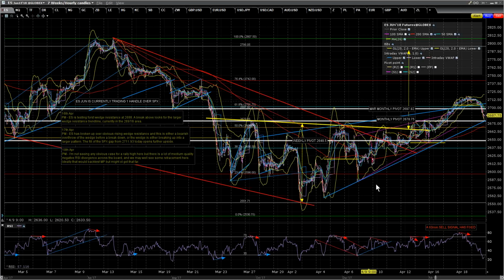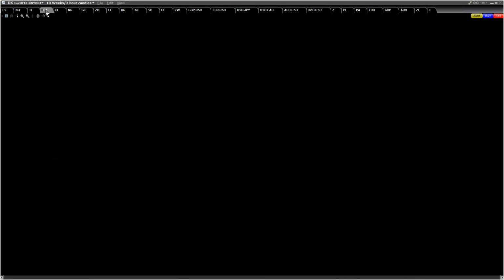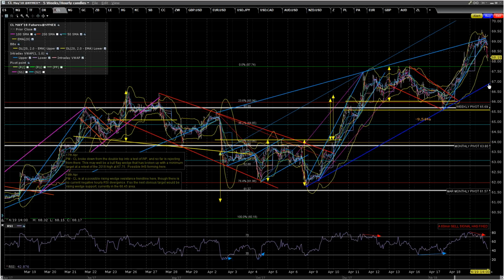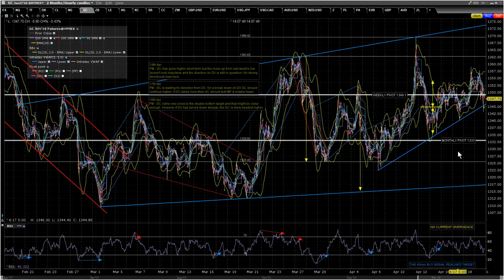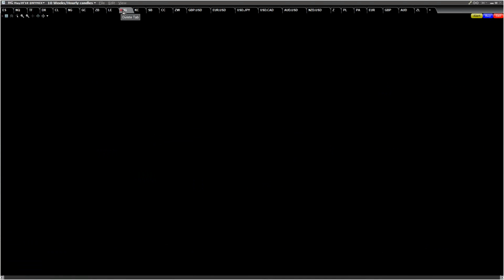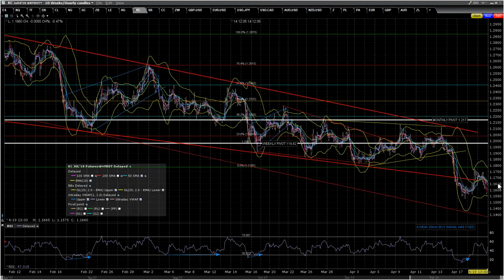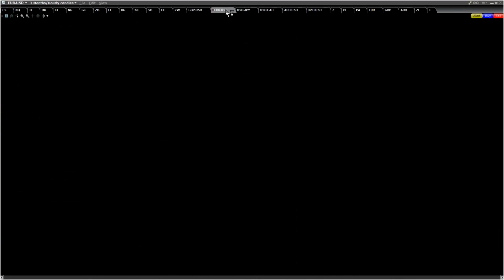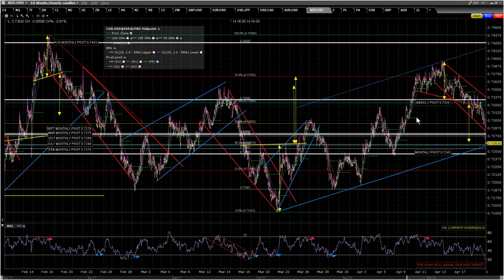Day Trading Strategies: Intraday Video Update from Jack, 4.19.2018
Hear from Jack on his intraday analysis on April 19, 2018.